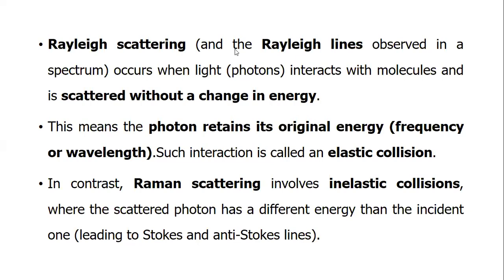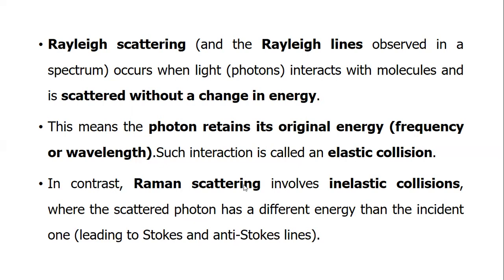Reyleigh lines are observed due to the Elastic collision between photon and molecules of sample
Q. Reyleigh lines are observed due to .
collision between photon and molecules of sample
a. Elastic collision
b. Inelastic collision
c. Sometimes elastic sometimes inelastic
d. all@narendrabudhathoki5192